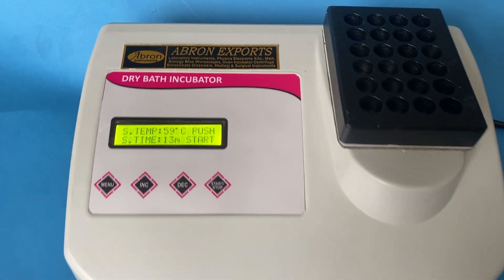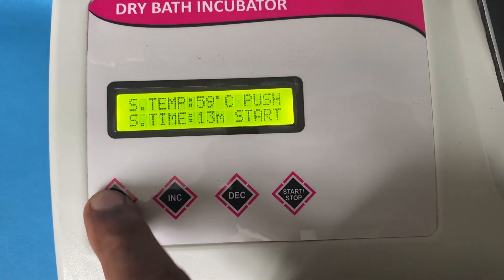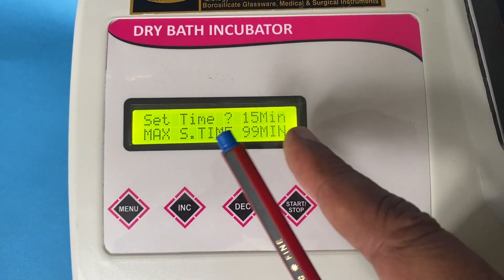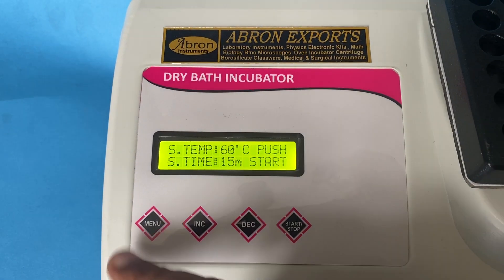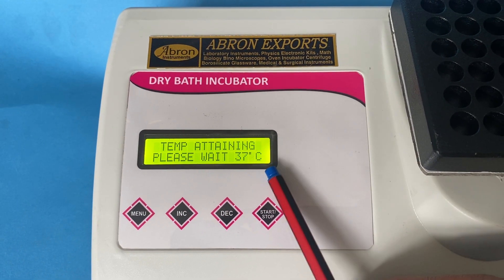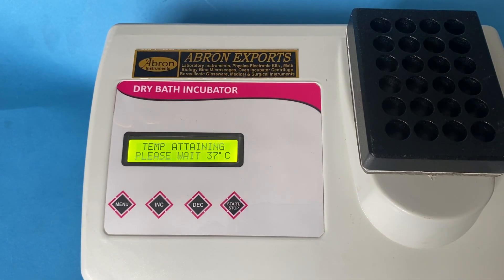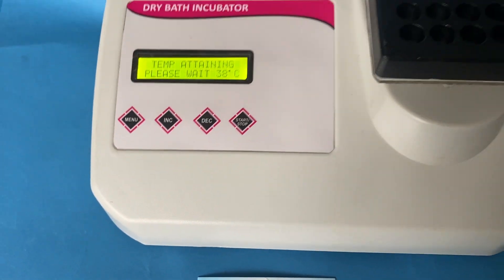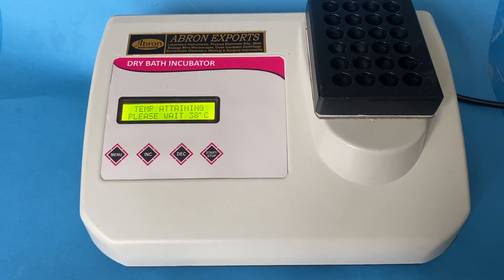how to use dry bath incubator Eng digtial temperature setting timer use working